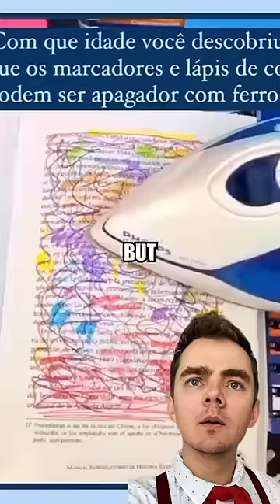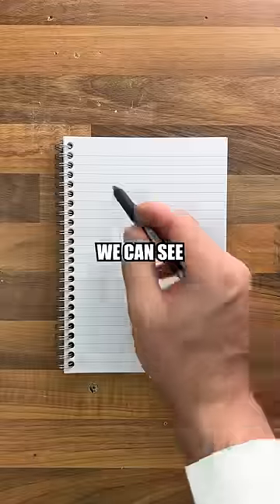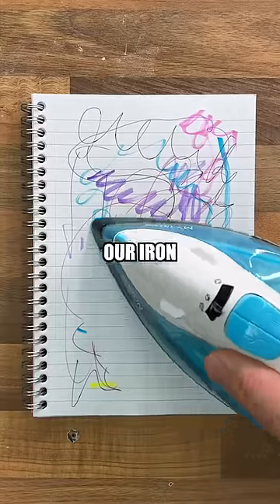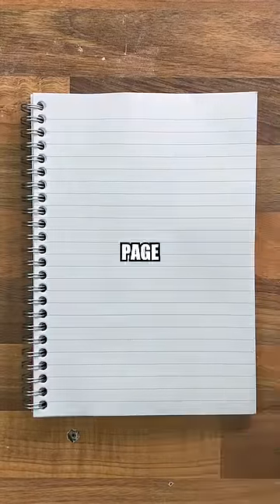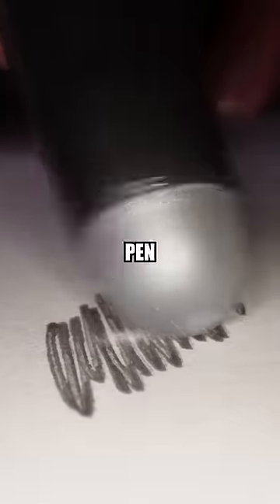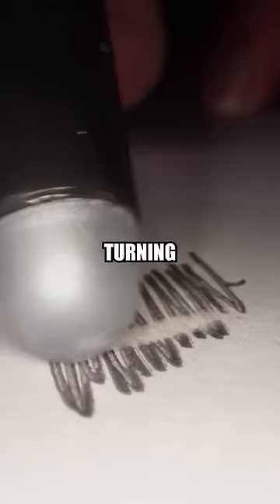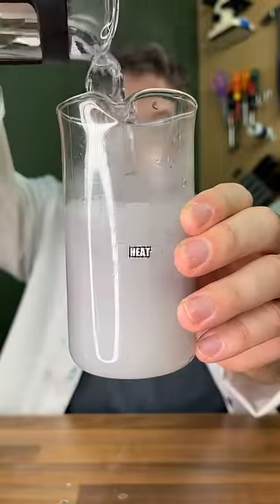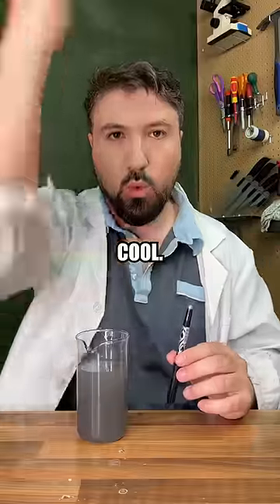This removes all mistakes instantly!